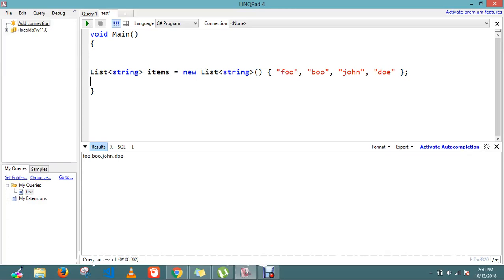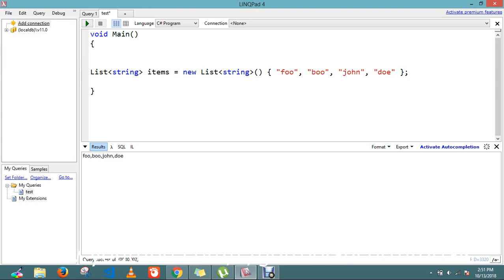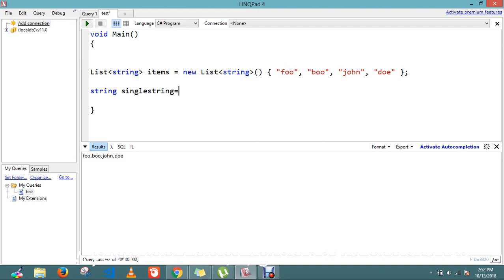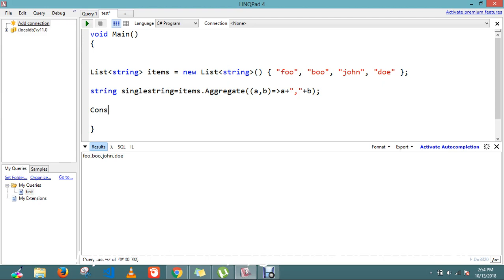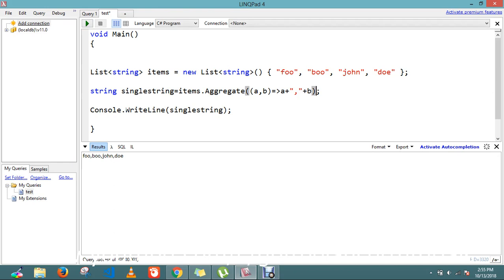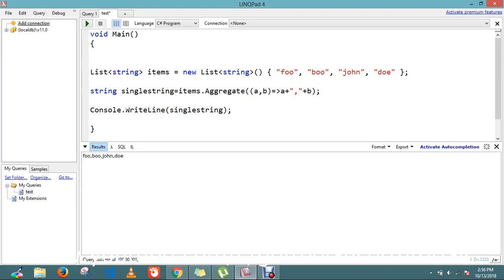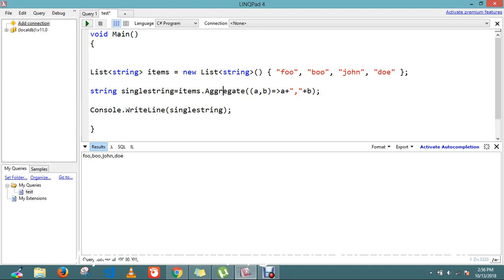Concat all strings inside a List type string using LINQ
May be you like this